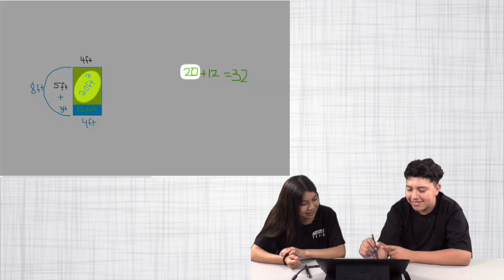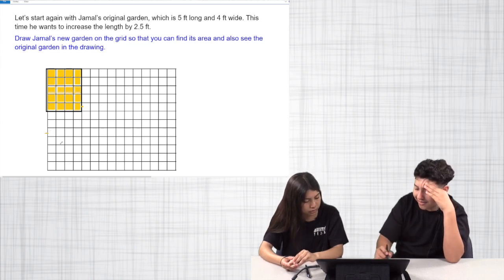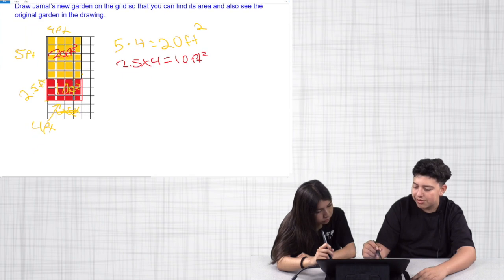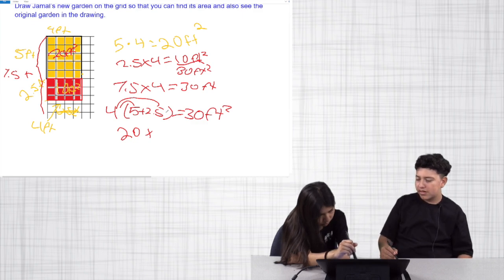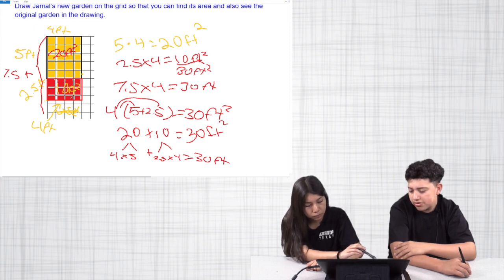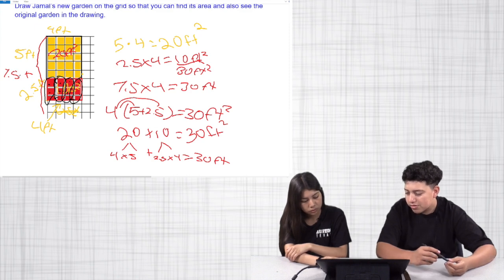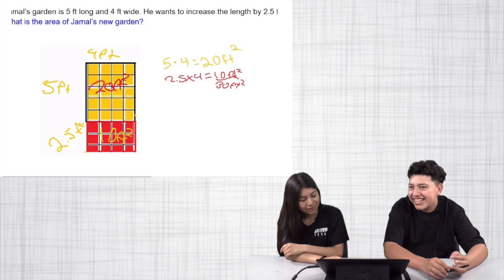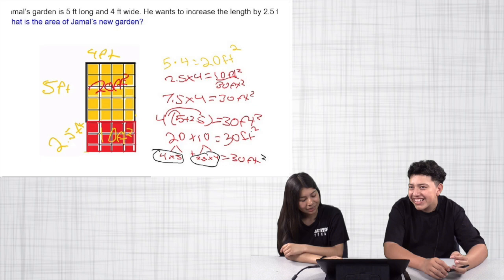Area with Algebra: Increasing Length (4/8) | Binomial multiplication, explained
Emily and Mauricio apply what they learned in Episodes 1-3 (drawing a picture, finding the area of the new garden in different ways, and writing arithmetic equations) when the length of the original garden is increased by 2.5 feet.